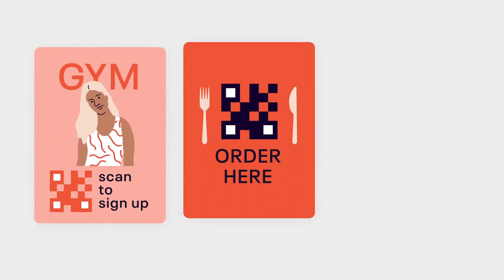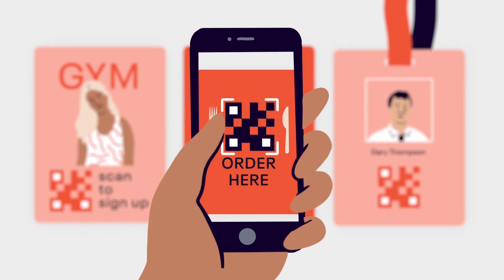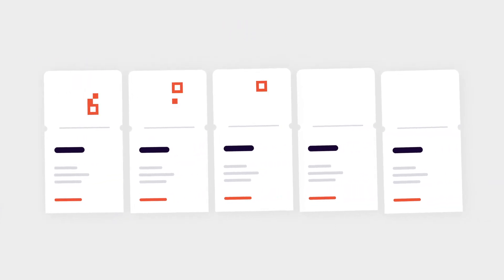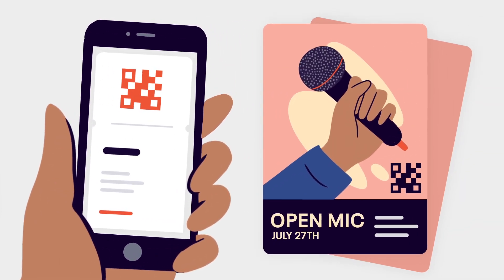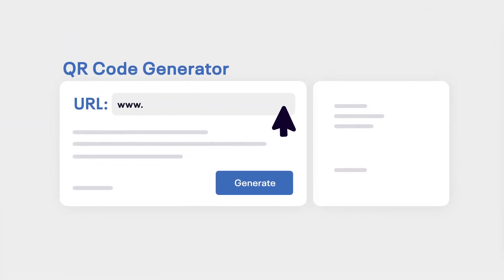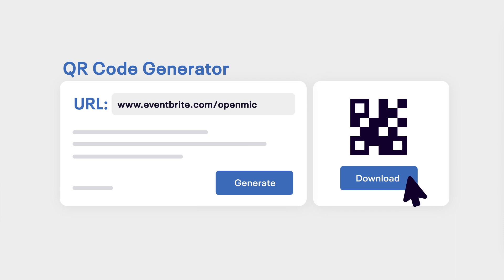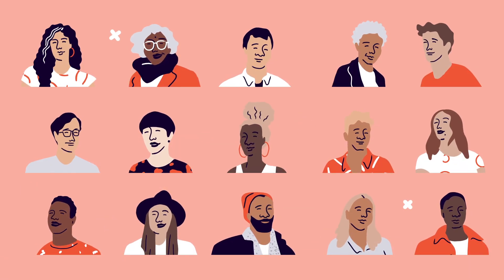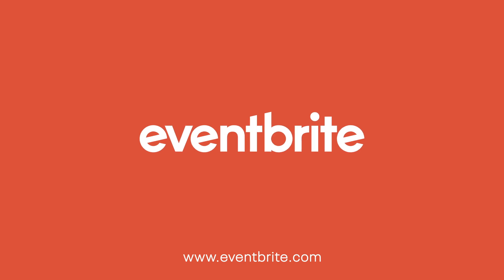How to Create an Event QR Code With Eventbrite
QR codes are pretty much everywhere you look. These quirky little pixels are a simple solution which help us get the info we need, in only a couple of taps on our smartphones!

When you create an event on Eventbrite, event QR codes are automatically generated for every single ticket sold. This allows attendees to pull up their digital tickets on the Eventbrite app for quick, contactless check-in at the door.

You can also make QR codes on a free online generator to be used in your printed materials or out of home media placements.

Link your event’s Eventbrite landing page URL to the generated QR code to give your attendees an easy way to get up-to-date info, stat. And, just in case someone doesn’t have a QR reader, add an alternative URL to keep your info accessible.

QR codes are just another way Eventbrite helps event creators produce unforgettable live experiences.

00:04 - What are QR codes?
00:14 - How QR codes work on Eventbrite
00:28 - Use a free online QR code generator